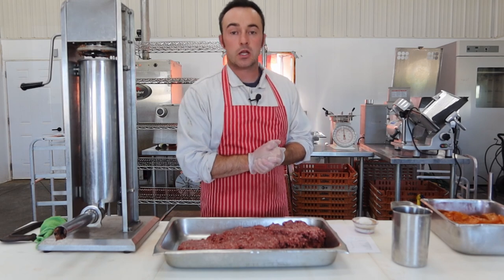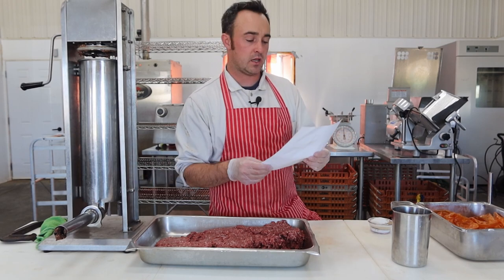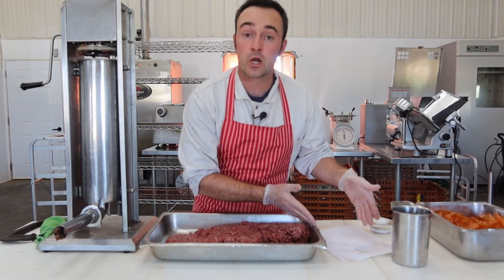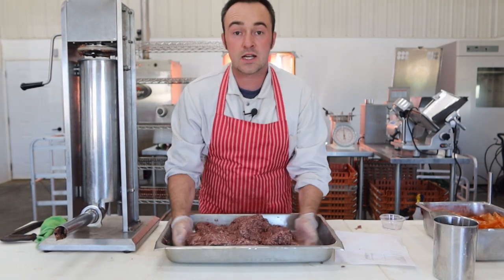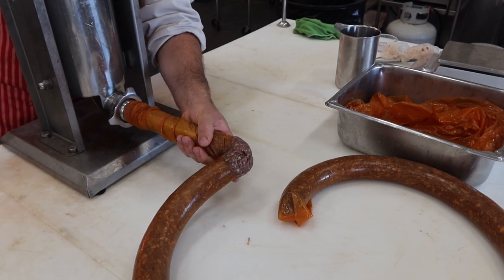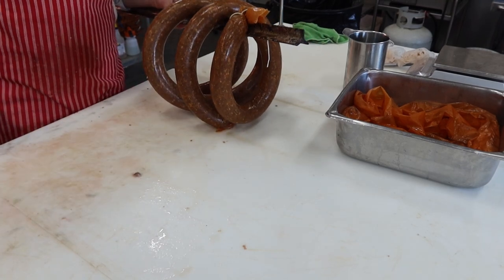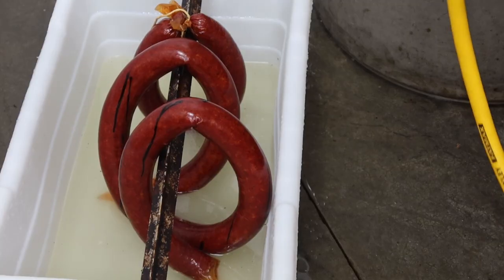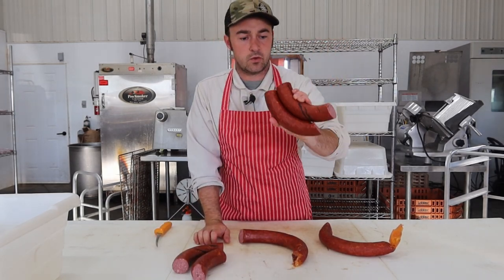Venison Garlic Sausage, How to Make Wild Garlic Sausage. Recipe Included!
In this video I share with you my Wild Garlic Sausage recipe. It is a great recipe for making Deer, Elk, Moose and even pork and beef blends into a aromatic Garlic Sausage.

As Promised Here is the Recipe!

Salt 15g/kg
Black Pepper 2g/kg
Onion Powder 2g/kg
Garlic Powder 7g/kg
Ground Coriander 1g/kg
Ginger 0.3g/kg
Cure 5% 3g/kg
Sodium Erythorbate 0.5g/kg
Binder 10g/kg
Ice 100g/kg